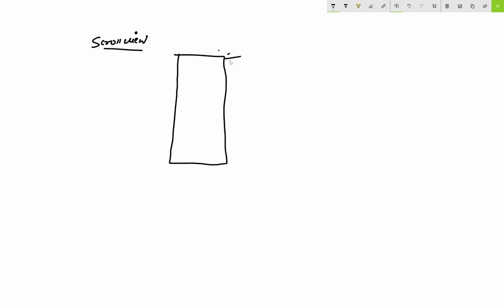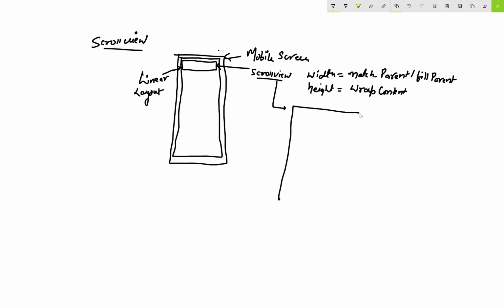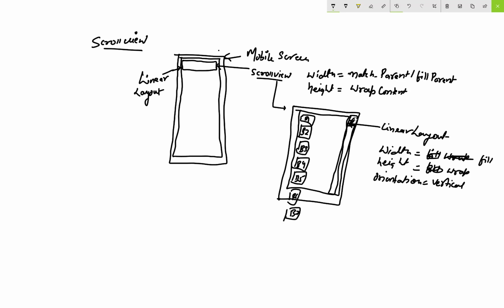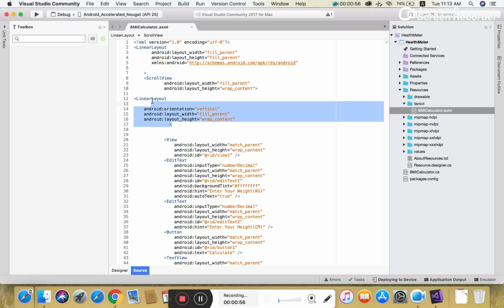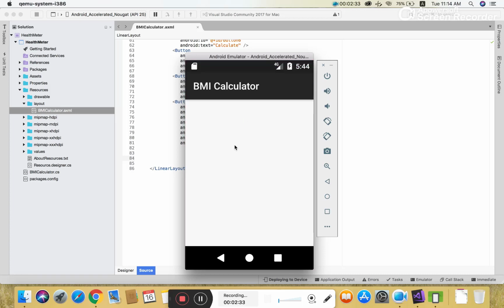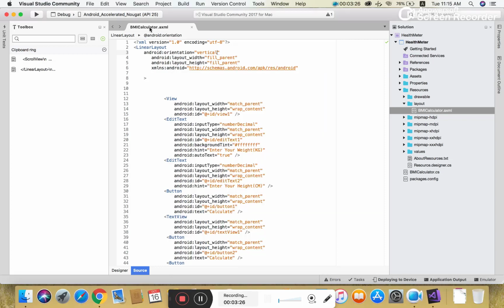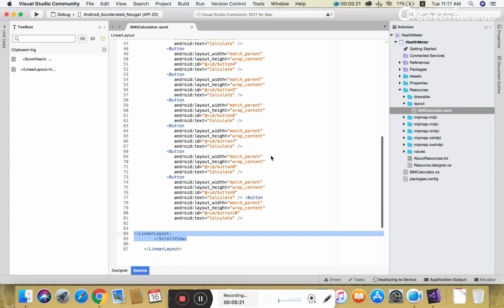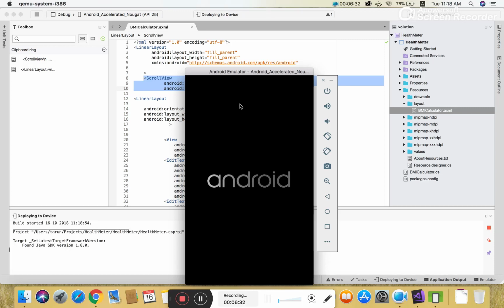ScrollView Android Xamarin Tutorial Part-3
In this video, I am going to show you, How to scroll items or control vertically or horizontally in mobile phone. You can do this things using scroll view containers.